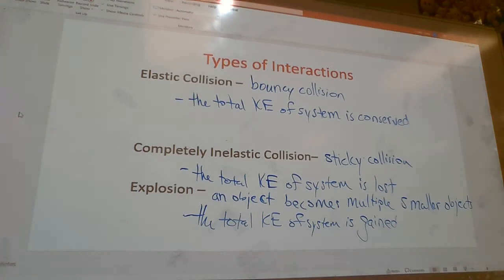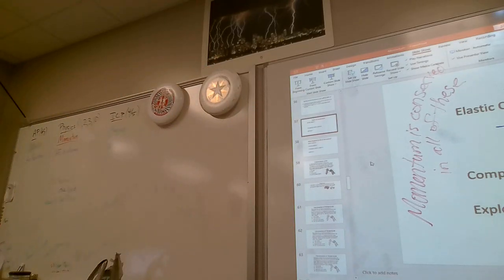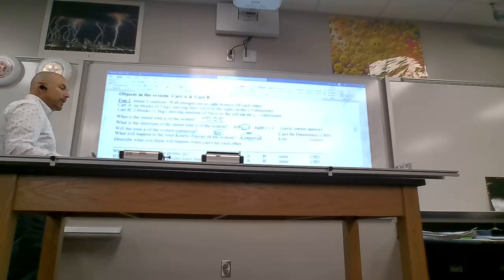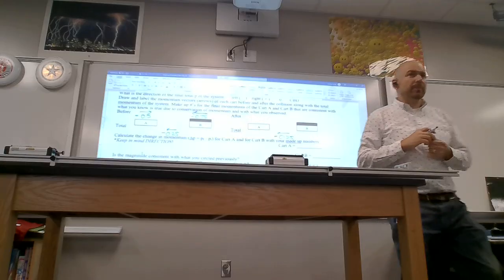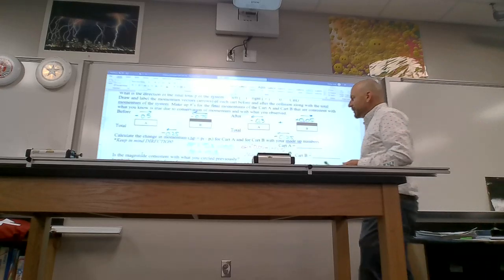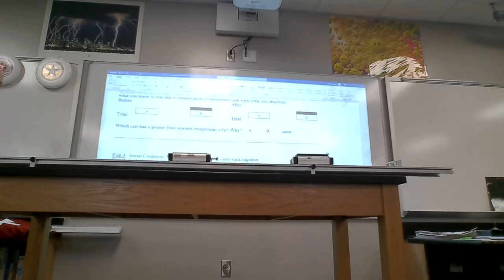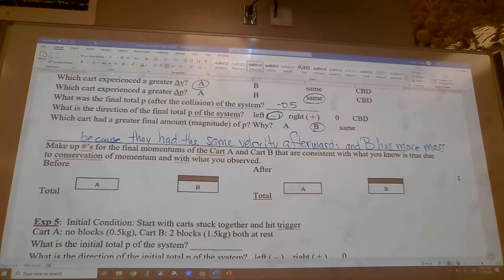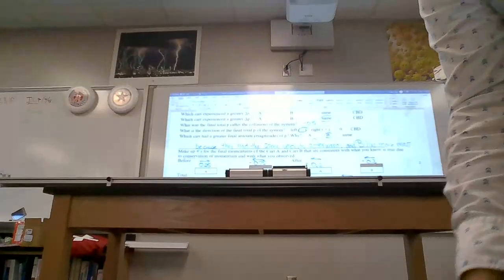Collision Cart Concepts Demo December 10, 2024